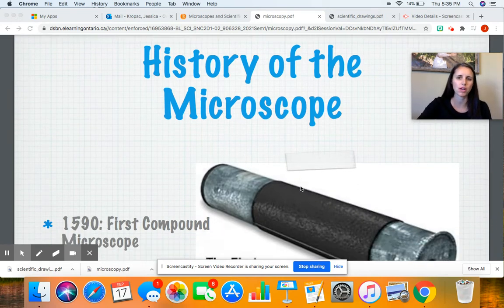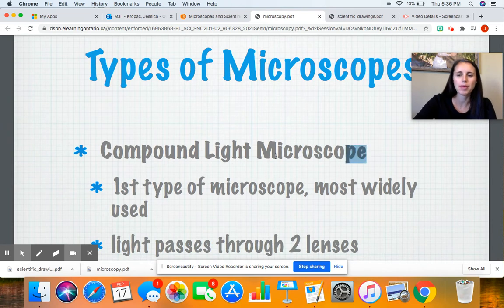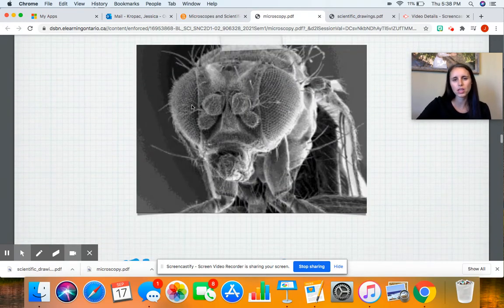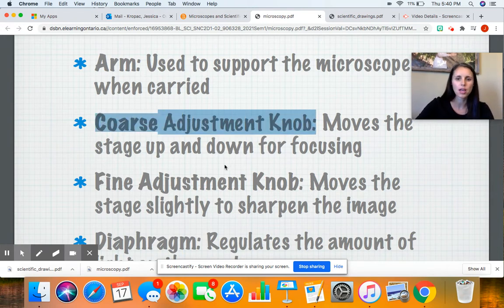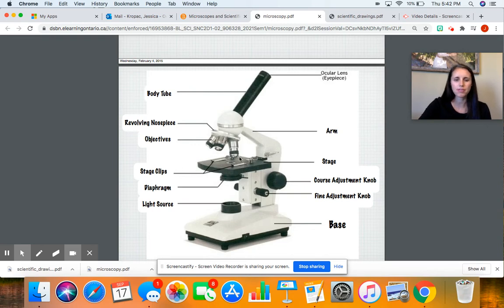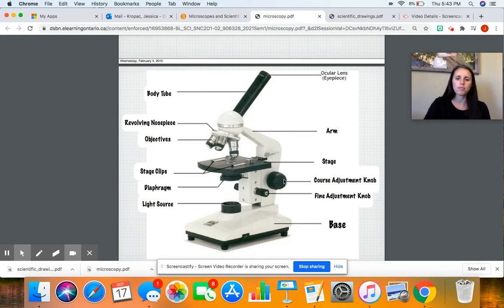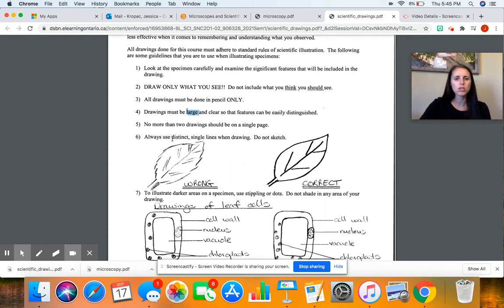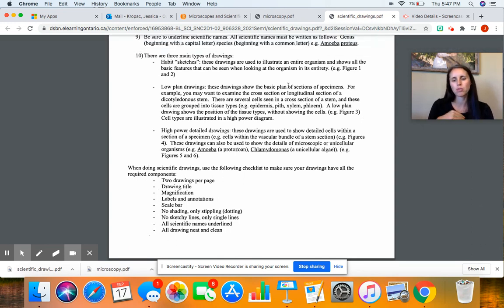SNC 2D Microscopy